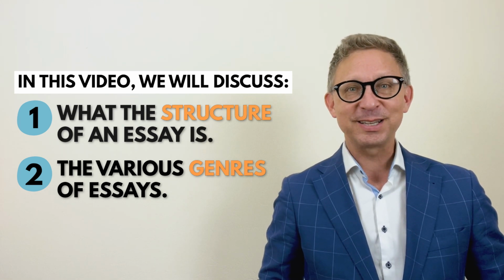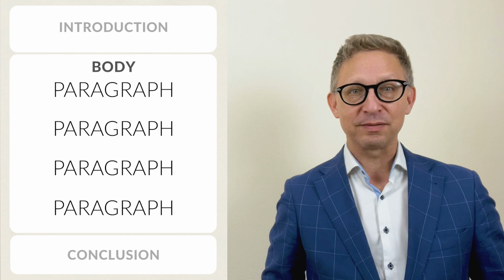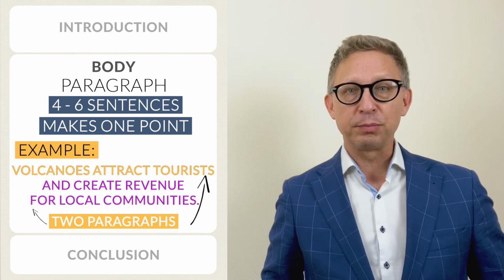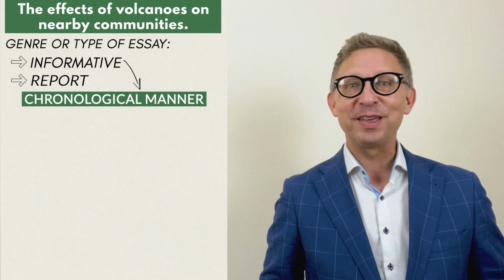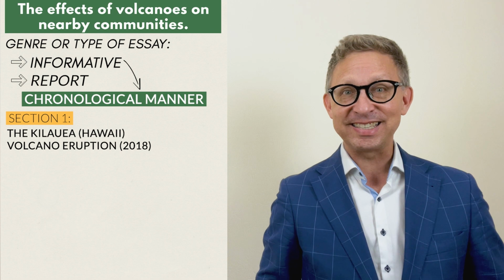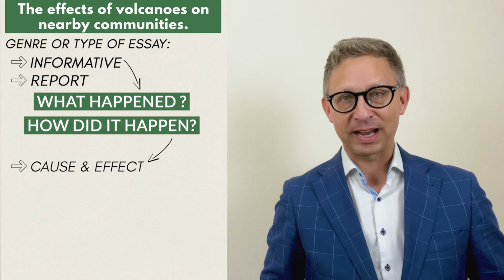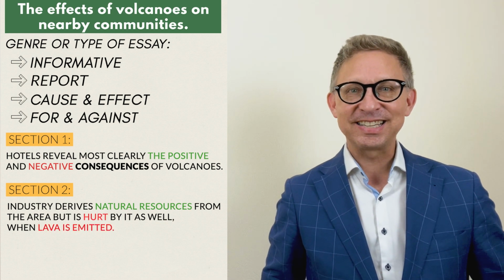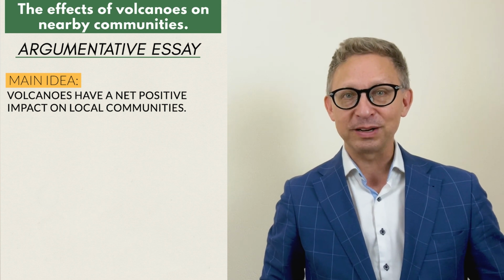Essay Writing in English: Understanding Structure & Genre | Academic Writing Lesson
In this English academic writing lesson, you’ll learn the importance of essay structure and genre —two essential aspects of effective writing in English. Structure refers not only to how an essay is divided into paragraphs and sections, but also to how ideas are logically organized and connected. Understanding structure helps you present arguments clearly, improve coherence, and achieve higher marks in academic contexts.

We’ll also explore four popular essay genres: the Informative/Descriptive Essay, the For & Against Essay, the Cause and Effect Essay, and the Argumentative/Opinion Essay. While some genres overlap — such as For & Against and Cause & Effect often falling under argumentative writing — it’s still useful to differentiate them when learning essay organization.

This video is perfect for ESL learners, IELTS preparation, university students, and anyone aiming to improve their academic writing in English. By the end of this lesson, you’ll have a clear understanding of how to approach different essay types and apply structure effectively to your own writing.

📚 Topics Covered:
• What essay structure means and why it matters
• How essays are divided and organized
• Overview of four key essay genres
• The role of structure in academic success
• Examples of essay types in practice

🕒 Timestamps:
00:00 Intro
00:33 Formal Essay Structure
03:36 Topic for the Essay
04:03 Understanding the Genre of the Essay
09:30 Conclusion

✨ Master essay structure, understand essay genres, and take your academic writing in English to the next level!